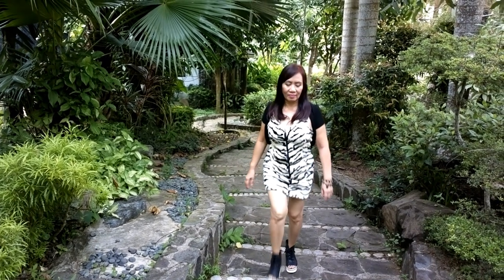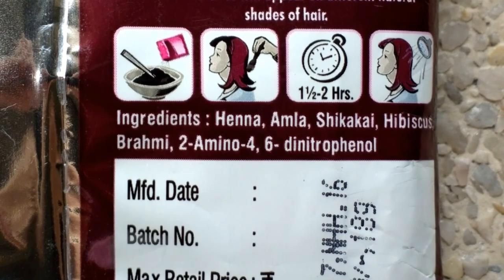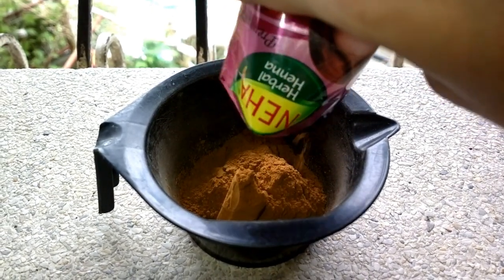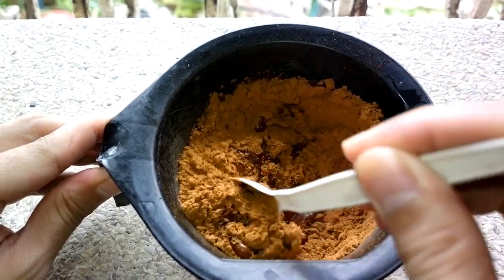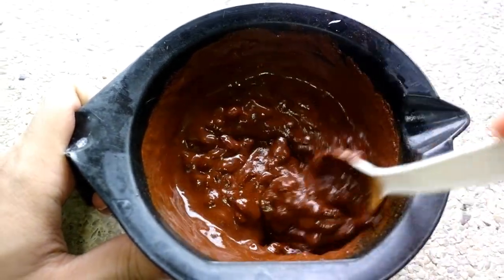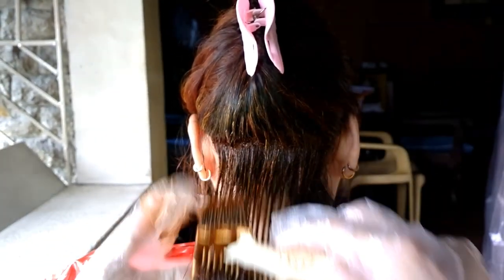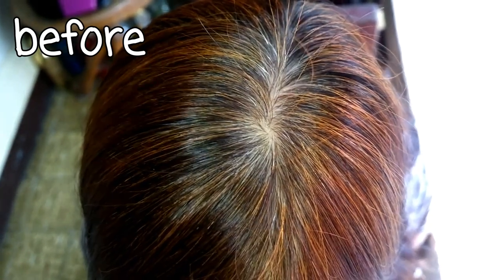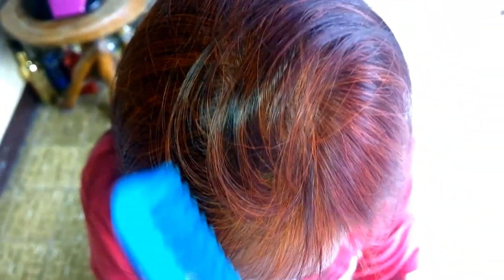Neha Henna Burgundy Review